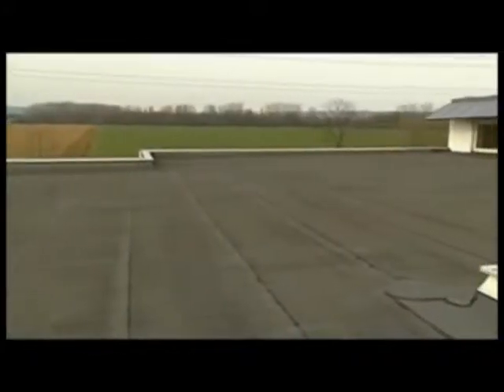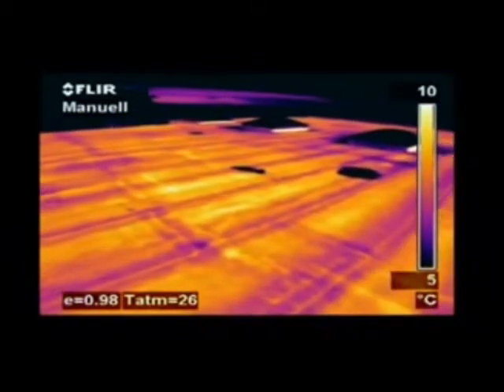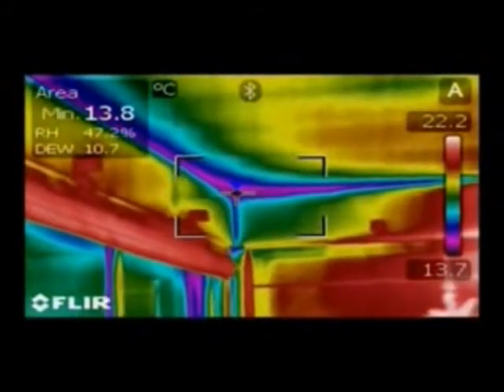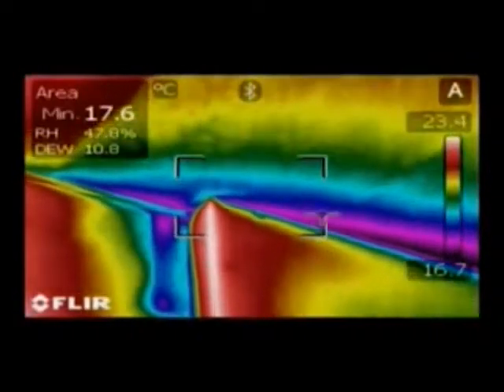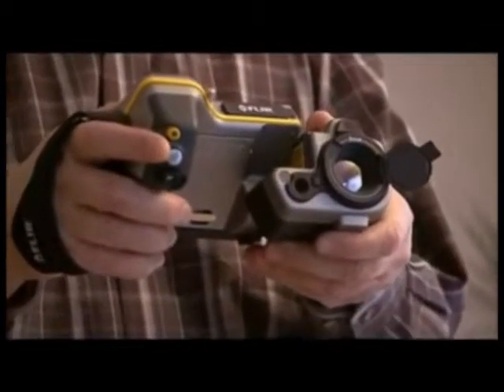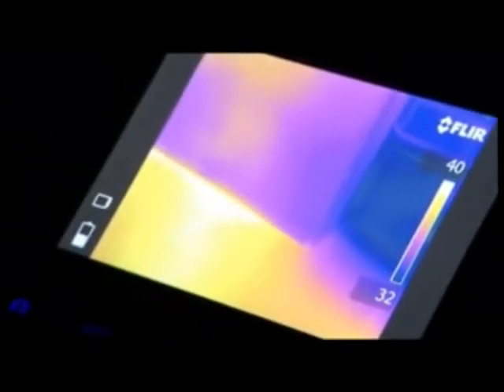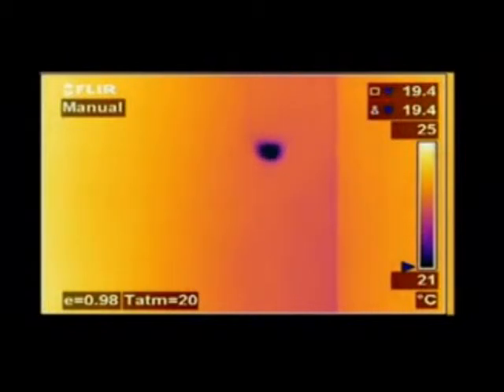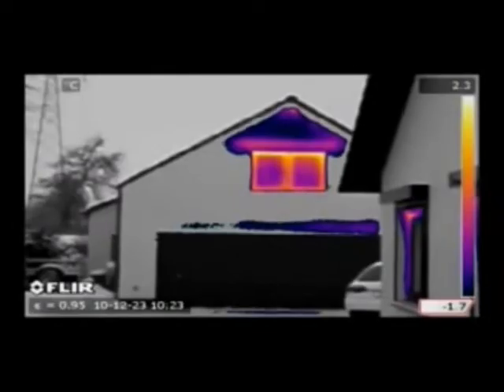Thermography Building Applications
Thermal Imaging Applications